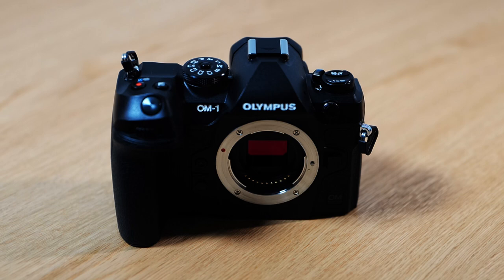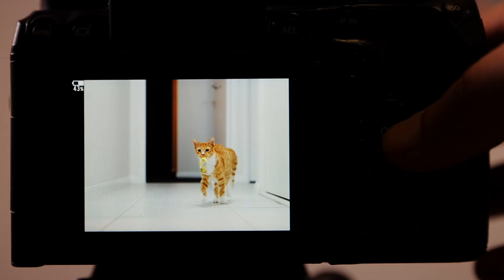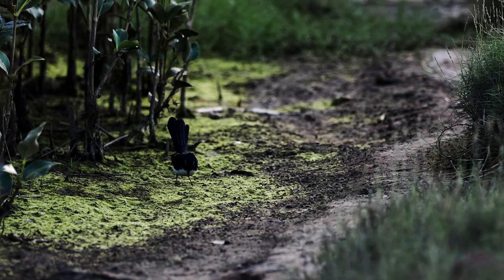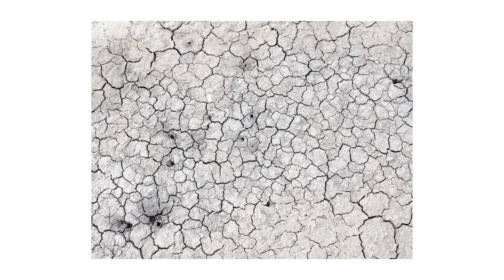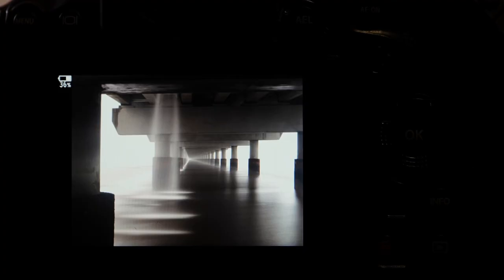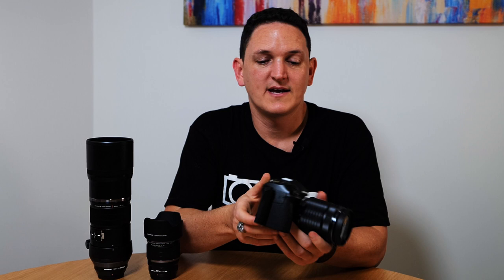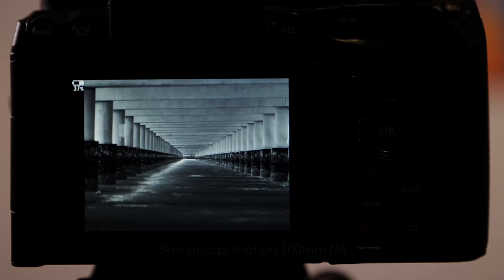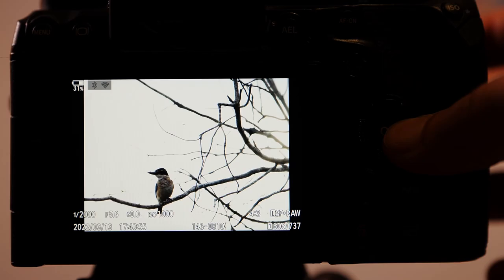OM System OM-1 Hands-On Video | CameraPro Australia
Join Phill from our Newstead Showroom as he tests and shares his thoughts on the Olympus OM-1!

Let us know what you think of the OM-1 in the comments below 👇

VIDEO TEAM
Videographers - Phill Joshua
Editor - Jacob Pace
Producers - Phill Joshua
Gear used - OM System OM1, M. Zuiko ED 300mm F/4 IS Pro Lens, M.Zuiko ED 40-150mm F/4 Pro Lens

ABOUT CAMERAPRO
CameraPro is a photographic equipment store providing 100% Australian stock with a showroom in Brisbane, Australia. We are for photographers, by photographers. CameraPro has been supporting the photographic community in Australia for over 10 years.